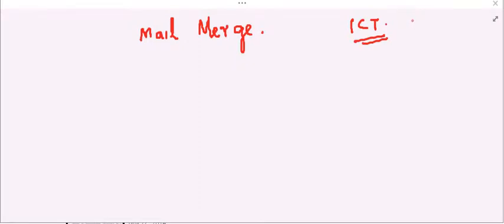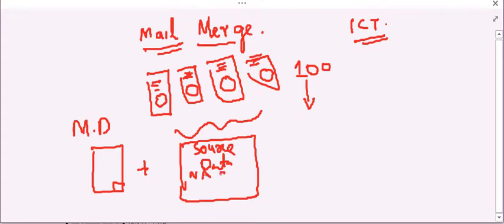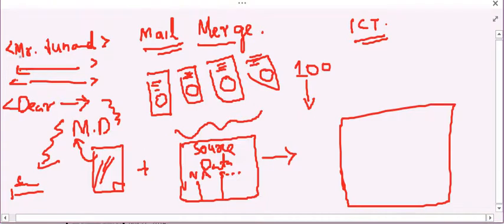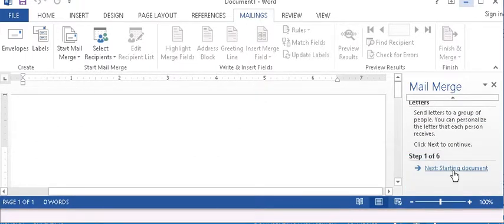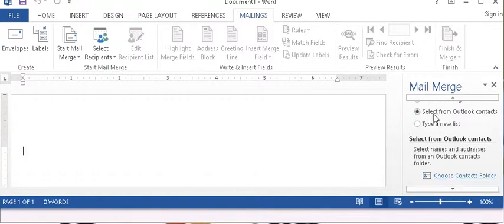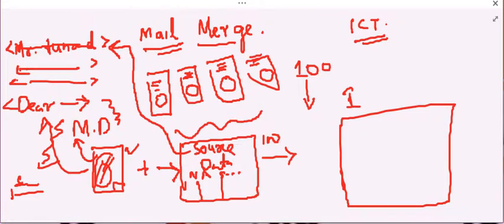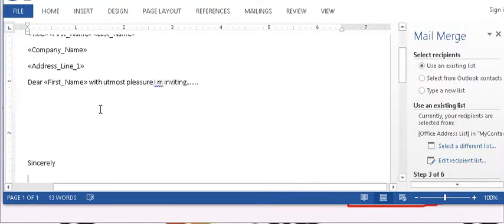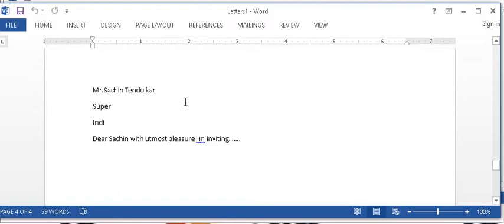mail merge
Microsoft word 2013 Mail Merge